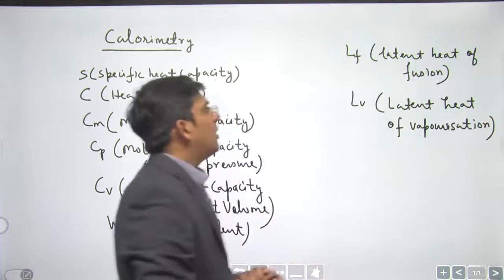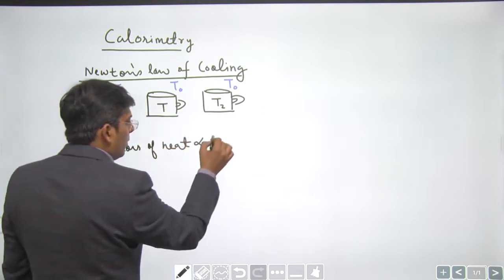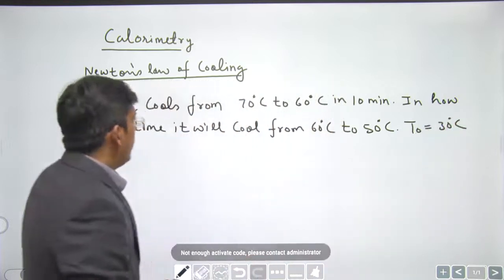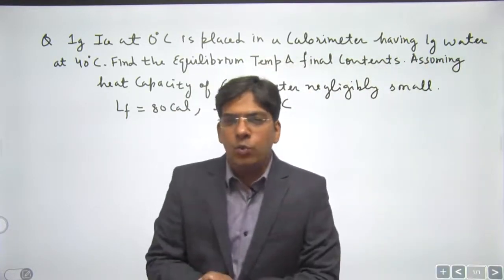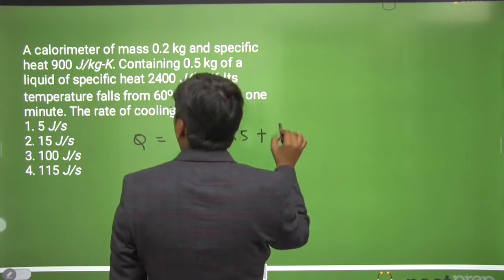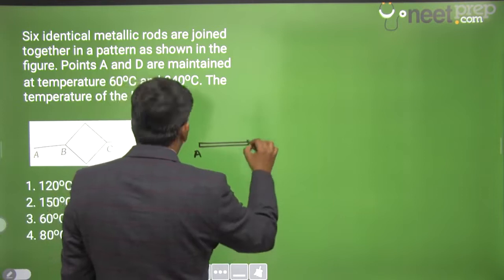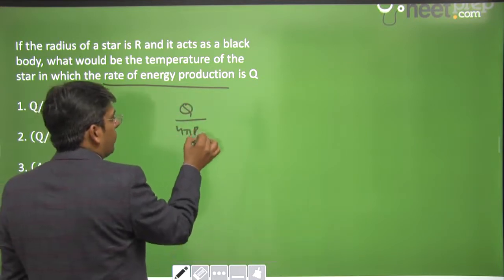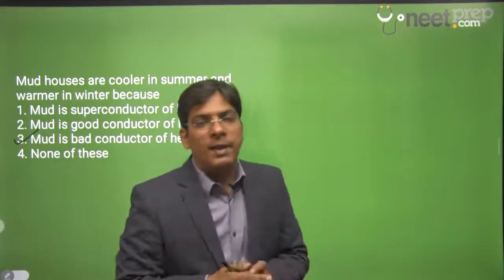THERMAL PROPERTIES OF MATTER IN ONE SHOT PART-2 (Crash Course)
Apex Education Centre B-17 Surya Nagar